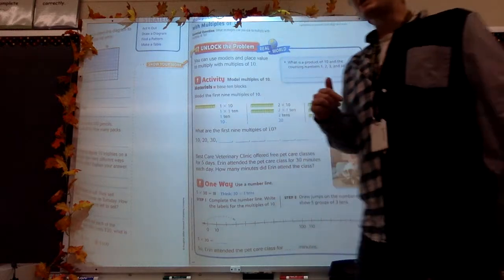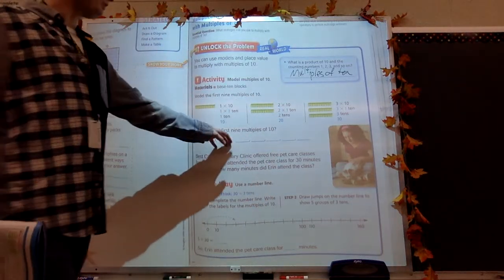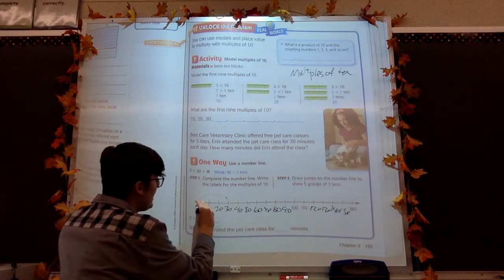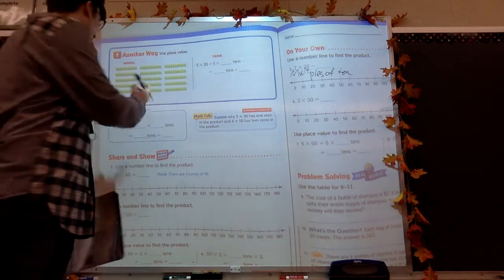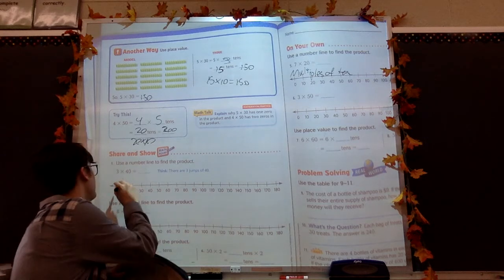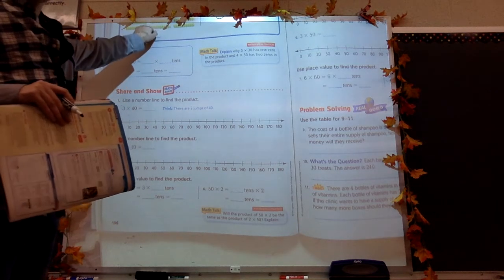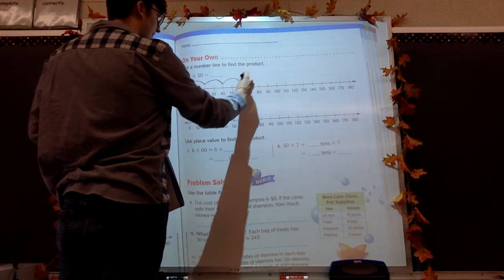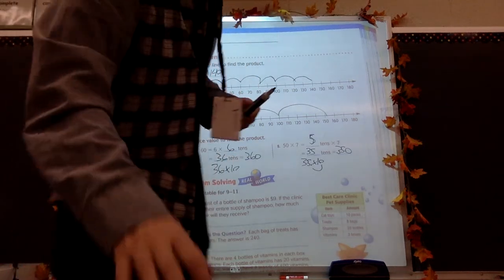3rd Grade Lesson 5.4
Big Go Math Book